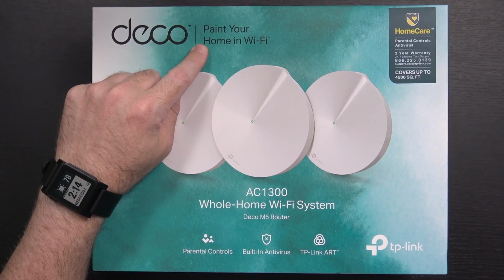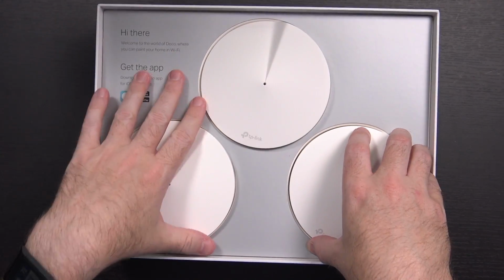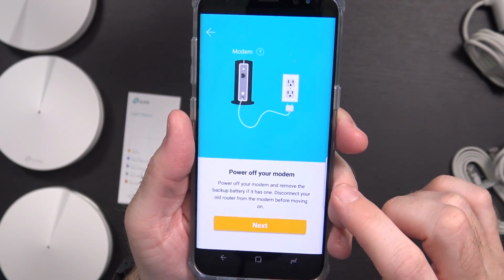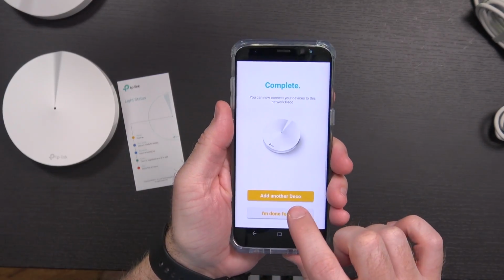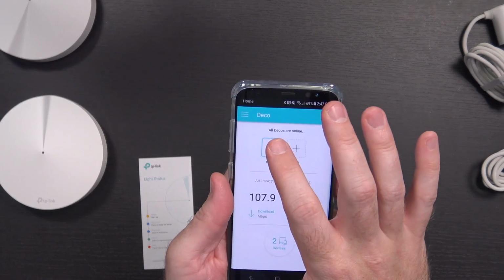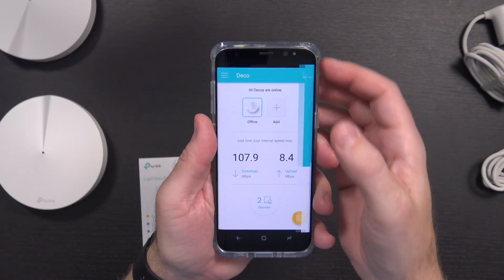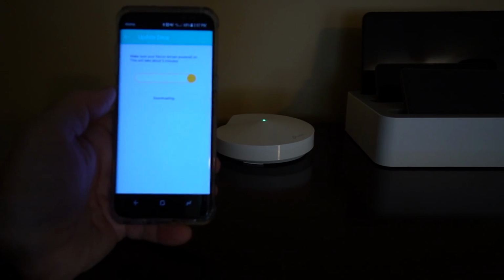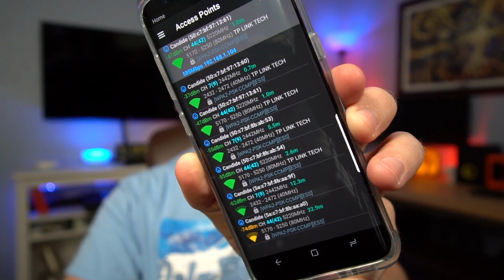TP-Link Deco M5 Whole Home Wifi System